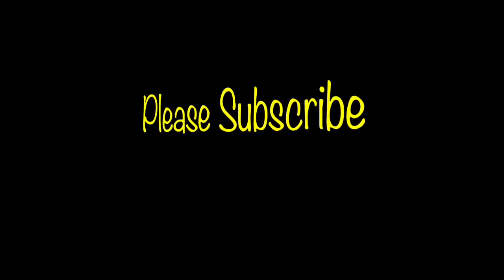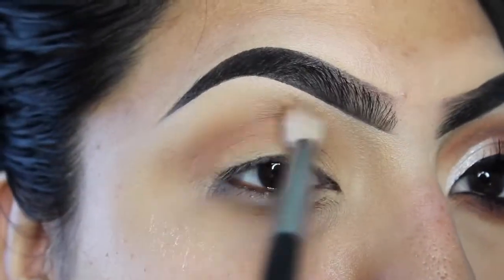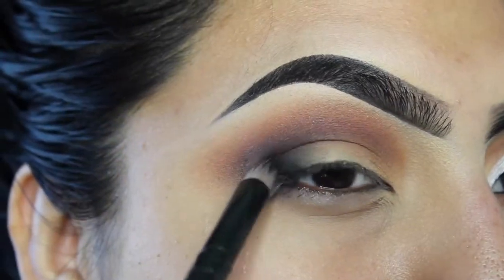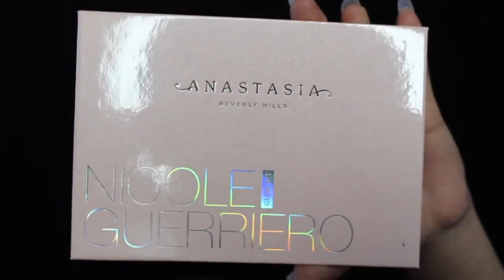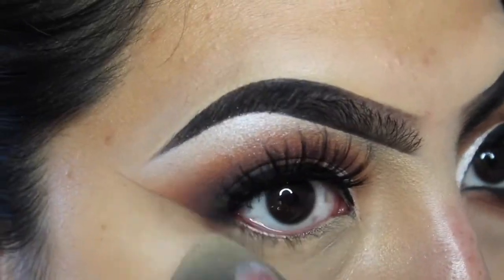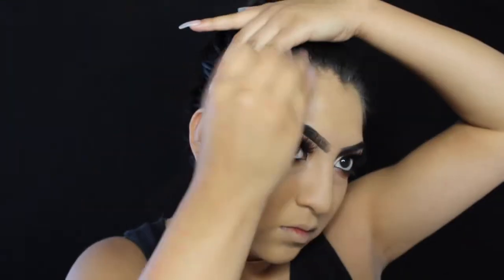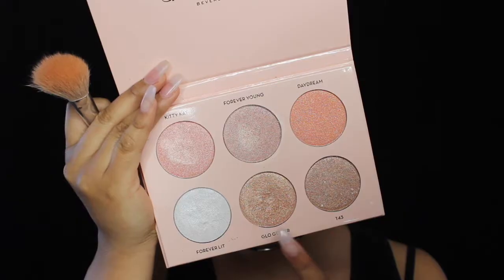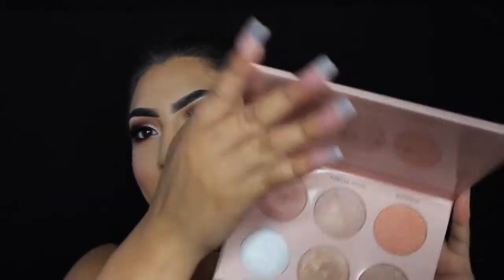Smokey Semi-Cut Crease | Ep.13 ♥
Hello guys (: I wore this specific look to Rodeo Houston for TejanoDay. I absolutely LOVE this look, so here it is for you all !

PRODUCTS MENTIONED:

EYES:

URBAN DECAY GWEN STEFANI OR ANY BLACK SHADOW
ANASTASIA Beverly Hills X NICOLE GUERRIERO HIGHLIGHT PALETTE

SC: Lifeasalondra
Facebook: Alondra Zuniga or find me on pages: Slayyin Dollz, Dashing Glamour, Feature Makeup &a Beauty or even mine!

Camera gear:

Lens: 18-55 mm or 55-250mm

Lighting:
18" Neewer ring light from Amazon
Sometimes I add natural lighting around me

* I am 100% honest with my opinions on all products I use on each of my videos! I purchase all with my money*